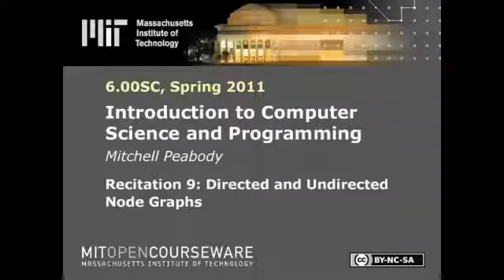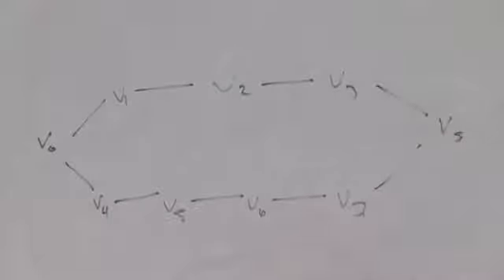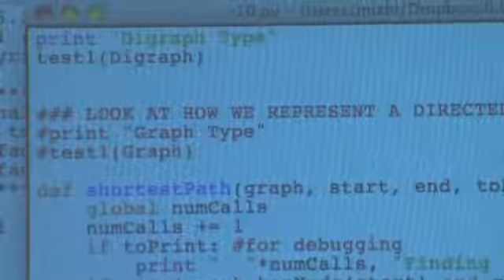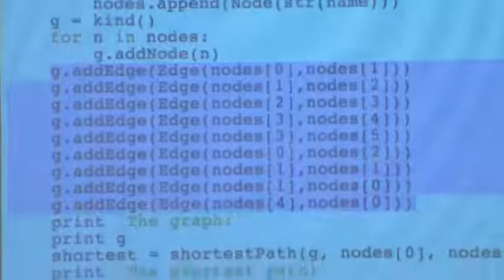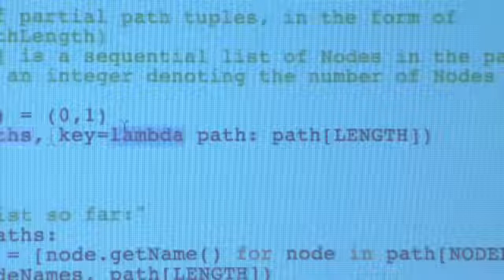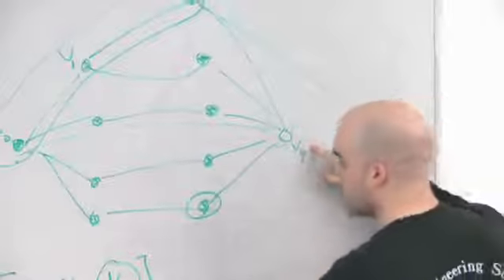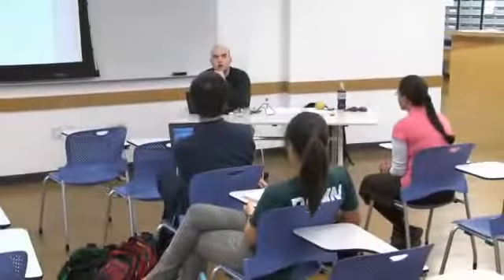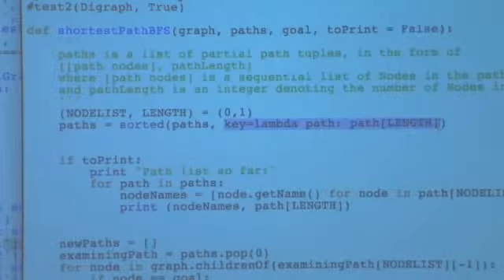Recitation 9 Introduction to Directed and Undirected Node Graphs in Python by MIT OCW